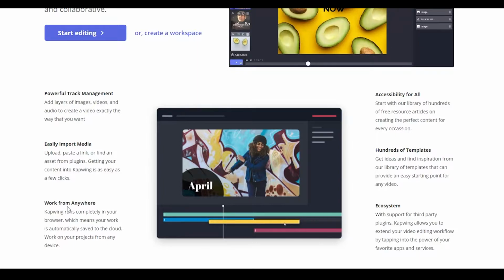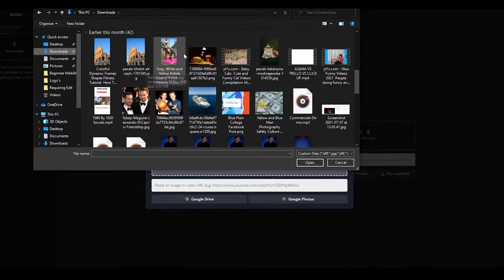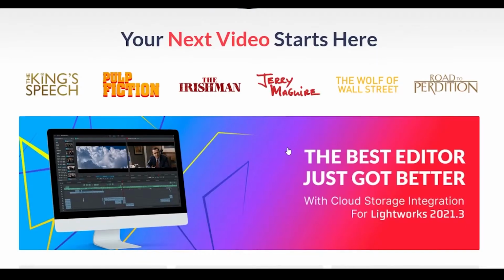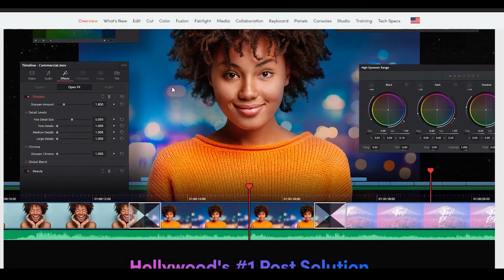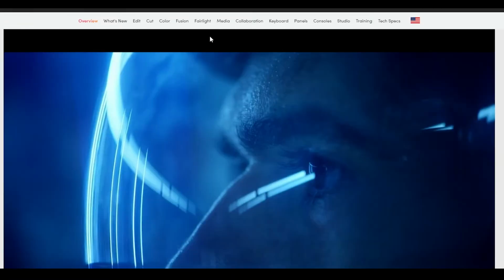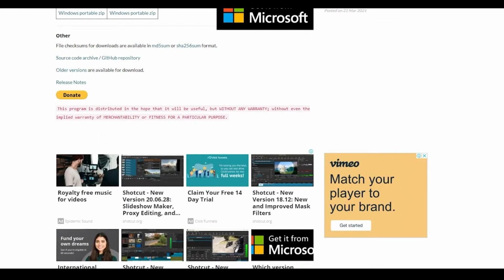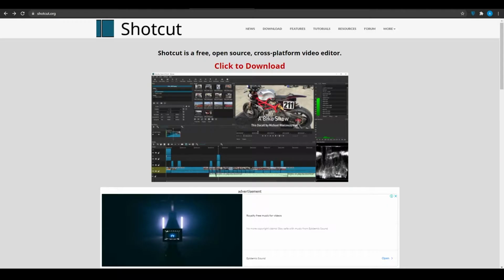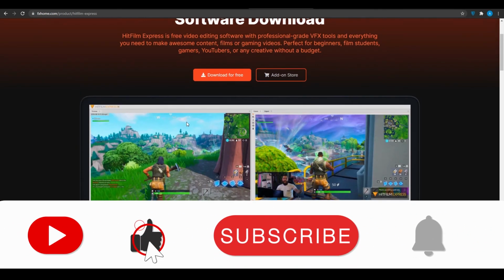Best FREE Video Editors 2025 (Without Watermark)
In this video I show you the Best Free Videos Editors in 2025